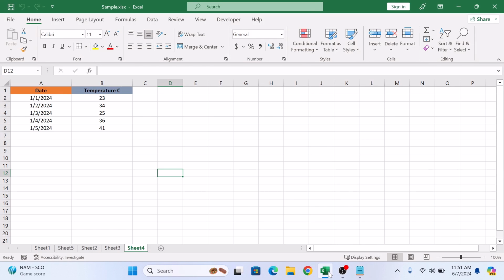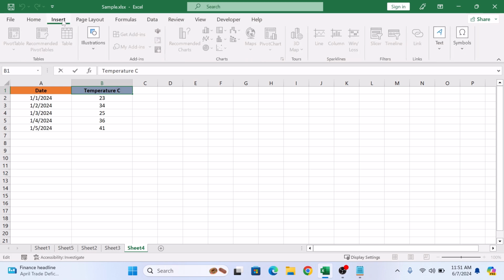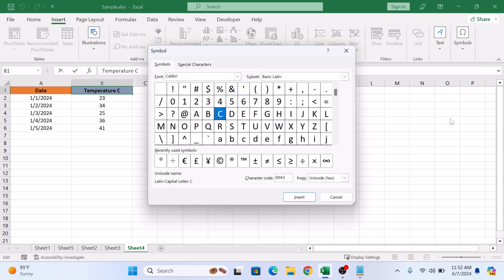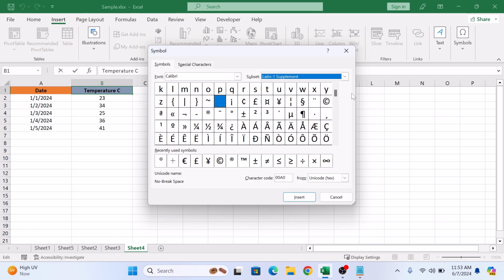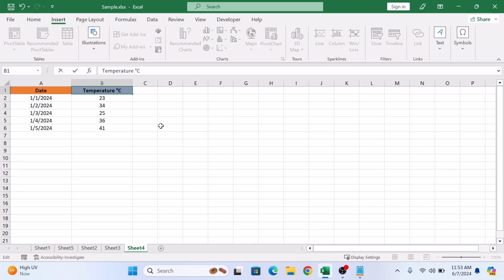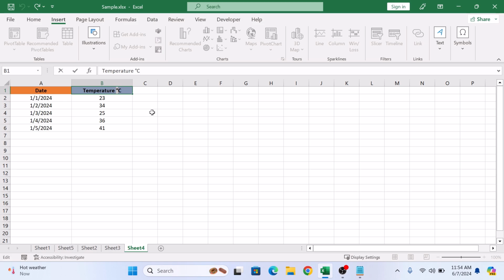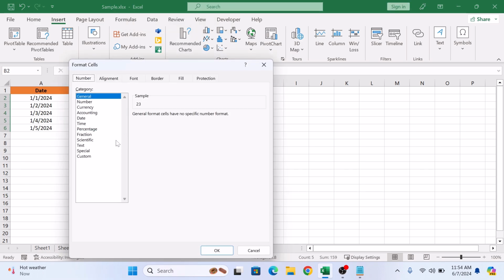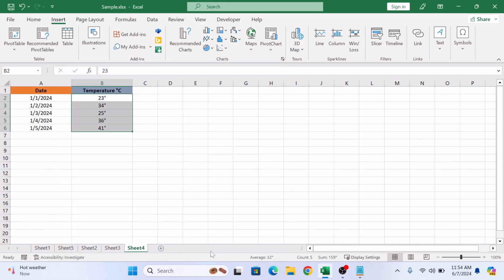How to Insert Degree Symbol in Excel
This video guides about how to add degree symbol in excel.

Inserting degree symbol in Excel enhances data clarity and professionalism, particularly when documenting temperatures or angles.

To learn how to insert degree symbol in excel, simply follow the step-by-step guide.

Here are the Steps to Put Degree Symbol in Microsoft Excel:

1. Open Microsoft Excel spreadsheet.

2. Select the cells in which you want to insert degree sign.

3. Click on the "Insert" tab in the main menu. Then click on Symbol in the far right corner.

4. In the Symbol dialog box, make sure you're in the Symbols tab and choose "Latin-1 Supplement" from the subset dropdown menu.

5. Scroll down until you see the degree symbol. Click on it, then click "Insert", and finally, "Close".

6. Alternatively you use keyboard shortcut "Press Alt and type 0176" to insert degree symbol. (only works with numeric keypad).

And there you have it! Two simple ways to type degree symbol in Excel.